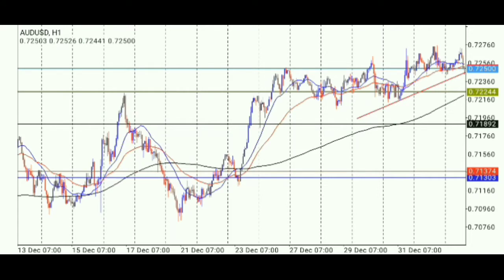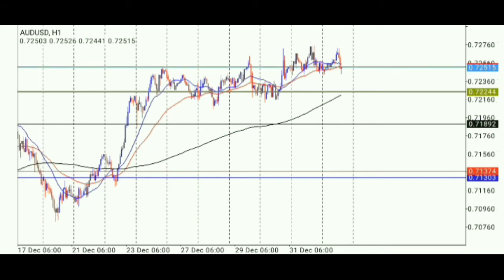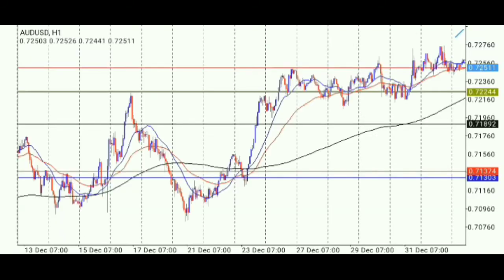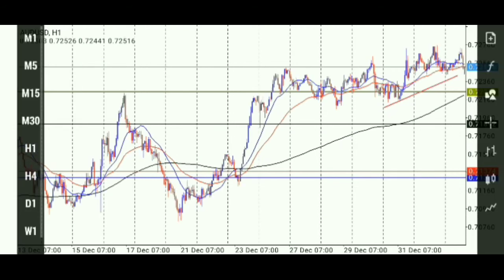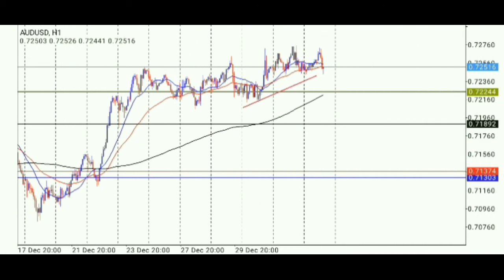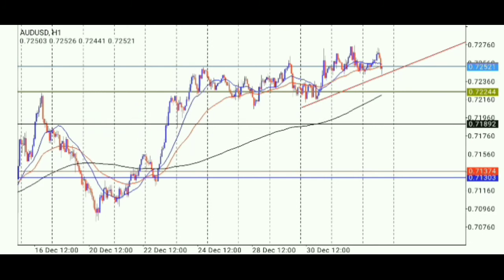#1 Challenge On Mobile Meta Trader 4 Solved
This video teaches you on how to use mobile metatrader 4 like a pro..
Take your trading to the next level with the speed of jet...